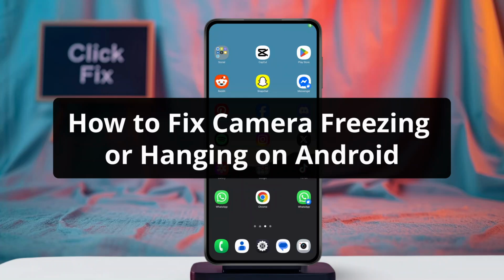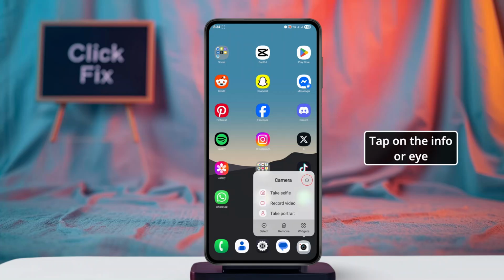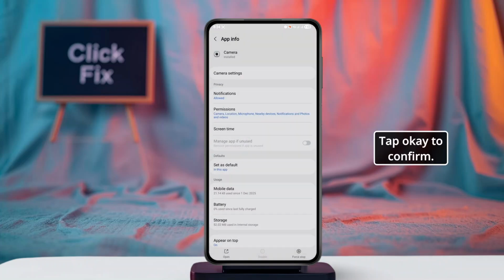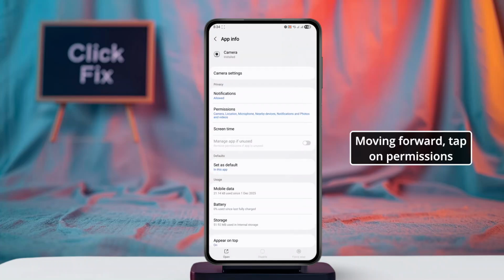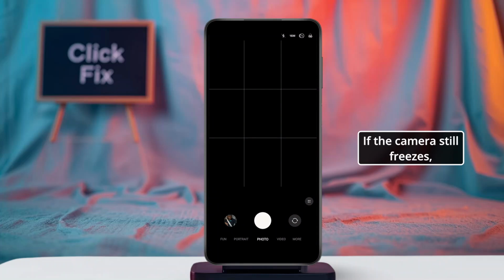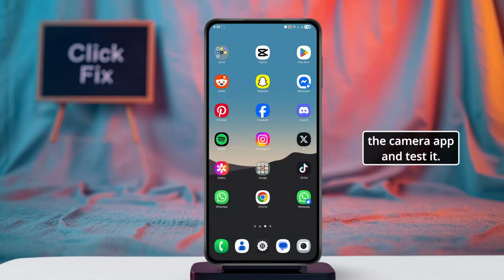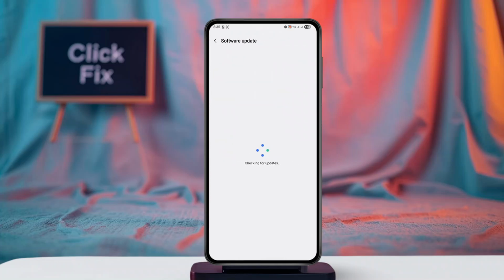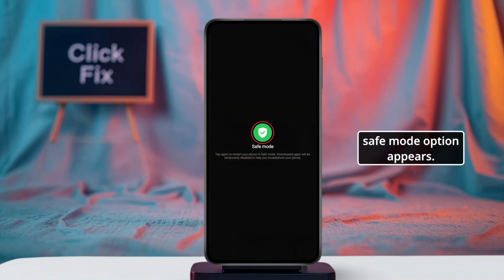How to Fix Camera Freezing or Hanging on Android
Learn how to fix camera freezing or hanging on Android devices in this step-by-step tutorial. Whether your smartphone camera is not working, the camera app keeps crashing, or your Android camera is glitching, this guide will help you troubleshoot and resolve the problem quickly.

In this video, you'll discover how to troubleshoot Android camera issues, fix camera app freezing, and get your smartphone camera working smoothly again. You'll also find tips for preventing camera hangs and crashes on your Android device.

Timestamps:
0:00 Introduction
0:40 Common Camera Freezing Issues